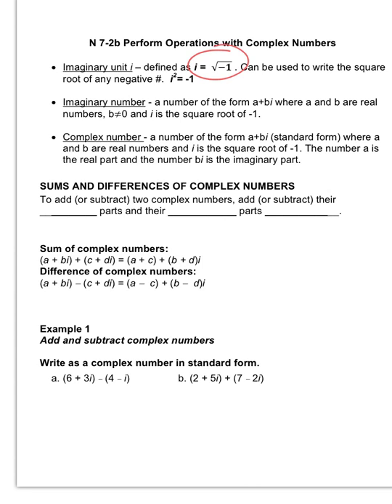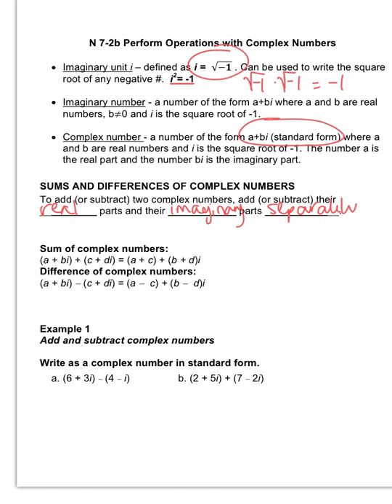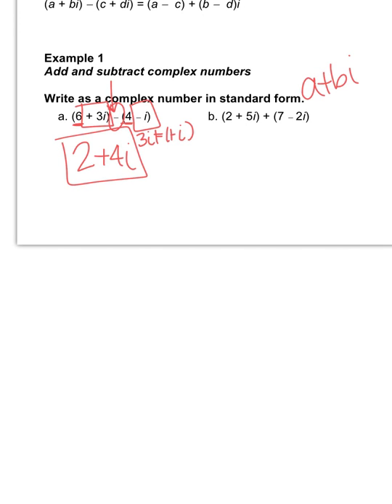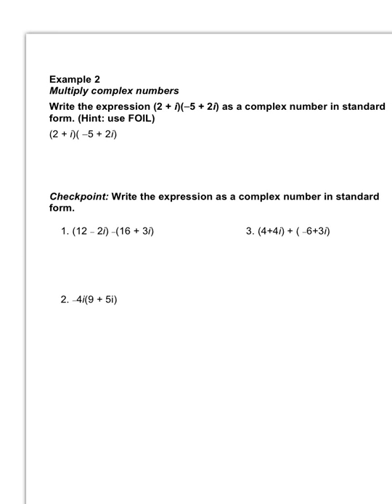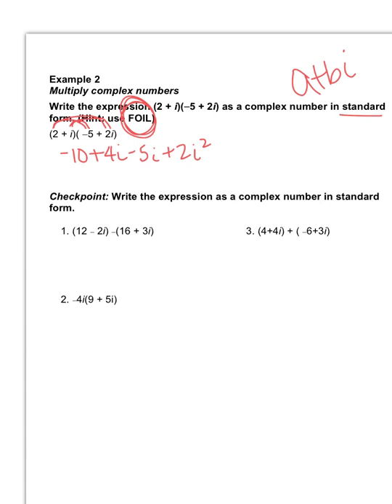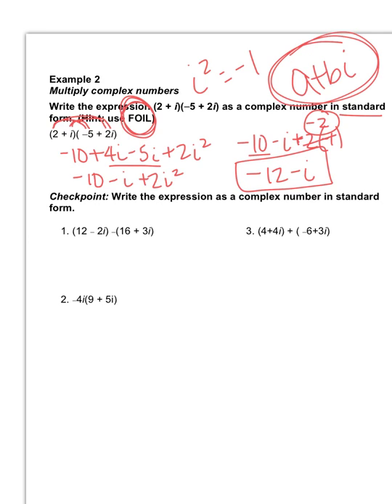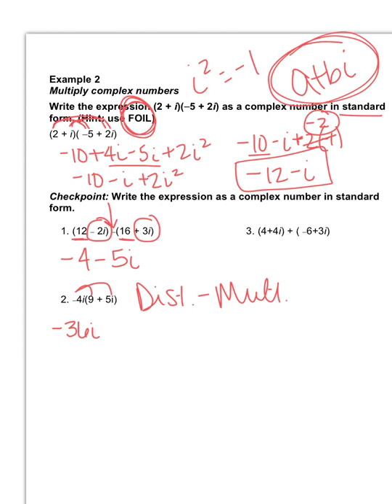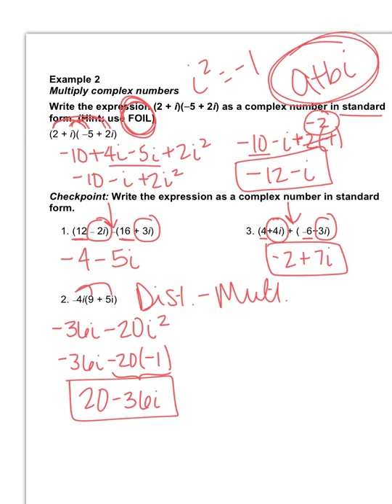Notes 7-2b Alg2 Fall